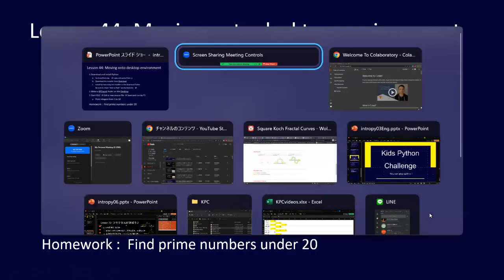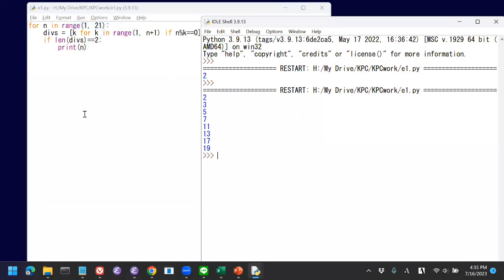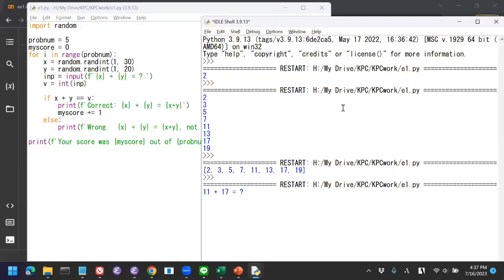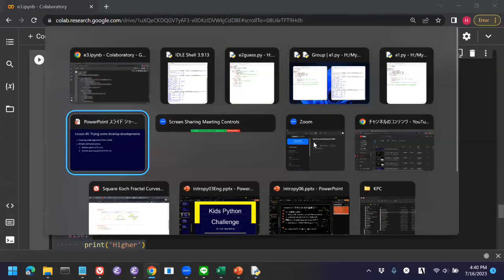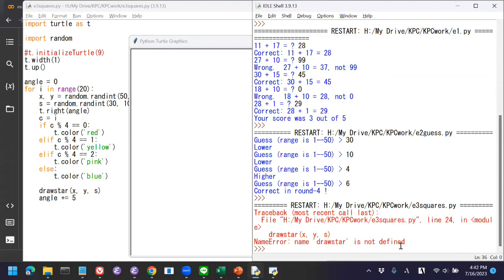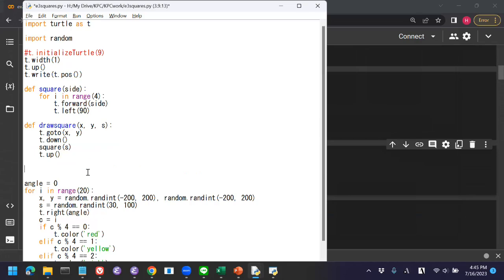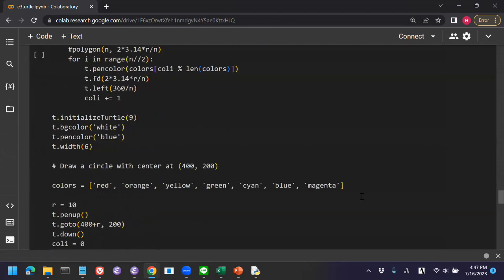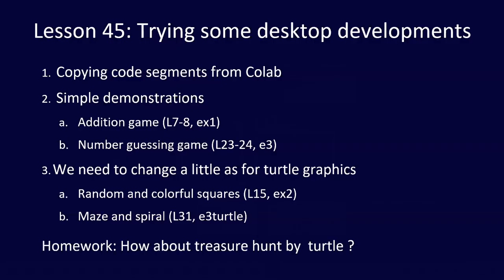Python Challenge for ALL, Lesson 45: Trying desktop development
In lesson 45, we check that most of the Python code we developed on Colab are also executable on our desk top environmen.